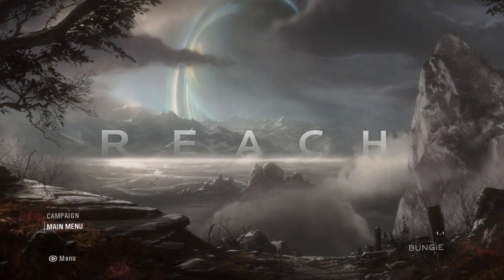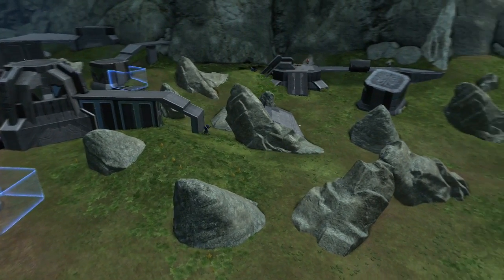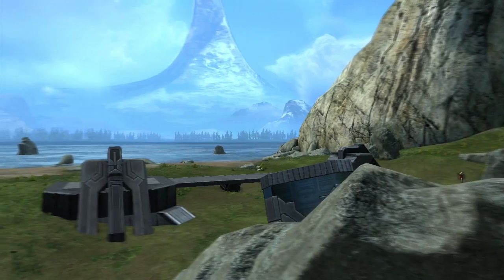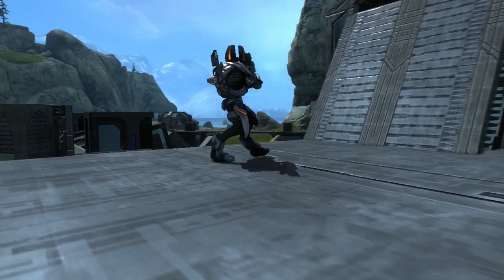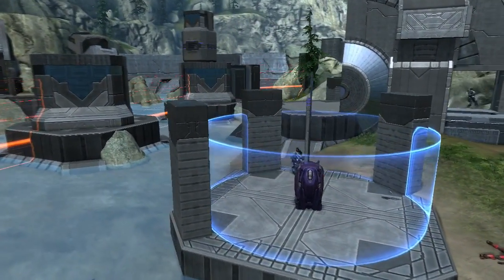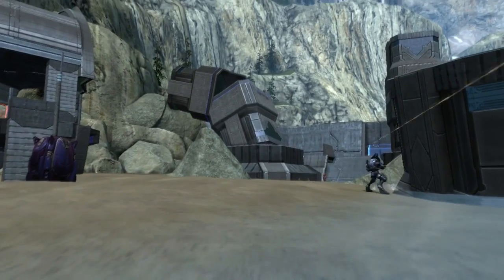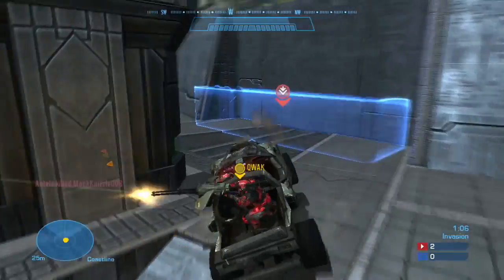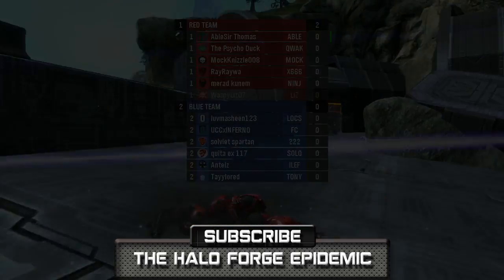"Invasion" (Throwback Thursday)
Return to Halo Reach and check out two Invasion maps that were never before featured on THFE.

Watch out for SeaDicks!